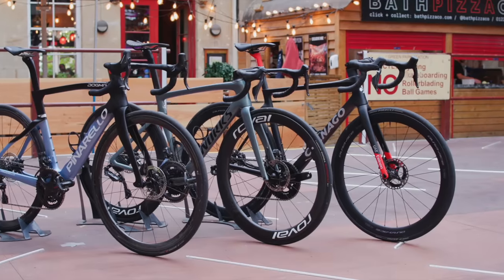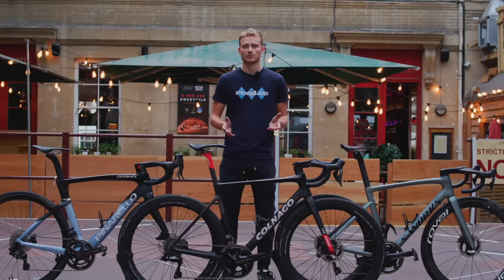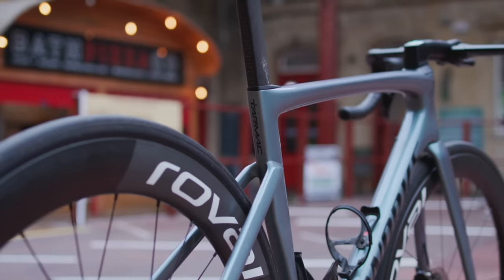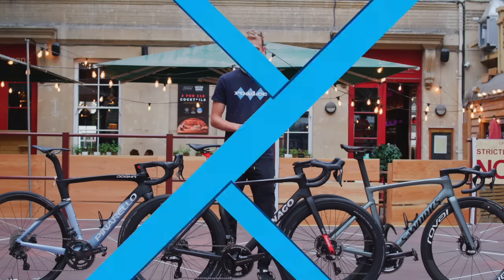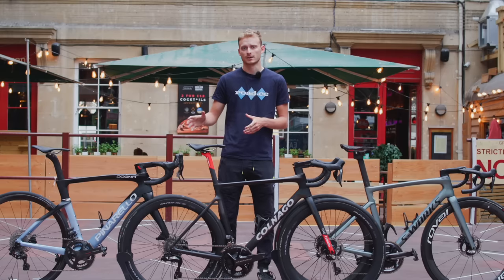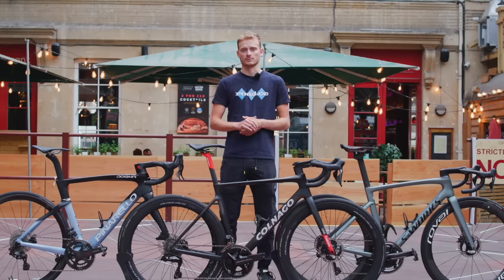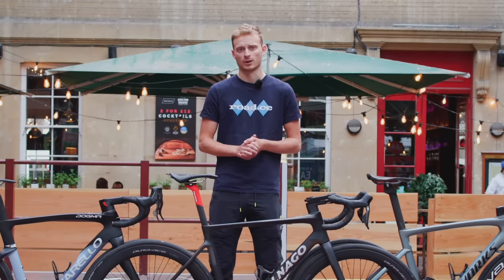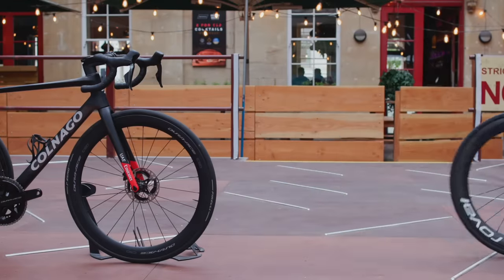Pinarello Dogma F v S-Works Tarmac v Colnago V4Rs v Cervelo S5: 2023 TdF bikes Ridden & RATED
Here’s which premium road bike we’d choose after putting in the miles. Pinarello Dogma F vs Specialized S-Works Sl7 Tarmac vs Colnago V4RS vs Cervelo S5 in the ultimate road bike test including weights, prices and ride feel comparisons. These very expensive road bikes are what the likes of Wout Van Aert, Jonas Vingegaard, Egan Bernal and Peter Sagan will be riding at this years Tour de France but which one will we choose?

We've had a chance to ride the best 2023 lightweight and aero road bikes in the business, which of these Tour de France bikes would you choose?

Road Bike VS Gravel Bike Speed Tested! How Slow Is A Gravel Bike On The Road?

0:00 Introduction
0:37 Pinarello Dogma F
1:50 Colnago V4Rs
2:39 Cervelo S5
3:51 Specialized S-Works Tarmac Sl7
5:10 Which is most expensive!?
6:09 Geometry compared
8:06 Which is the lightest road bike?
9:12 Tyre clearance
9:56 Looks/colours
11:24 Ride Impressions
13:30 Which is best!?
14:25 Buying advice